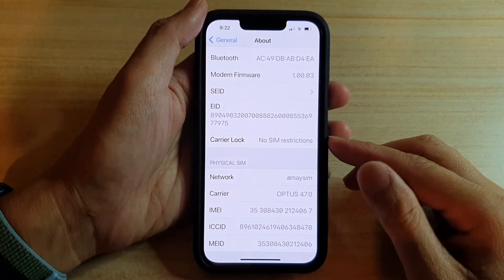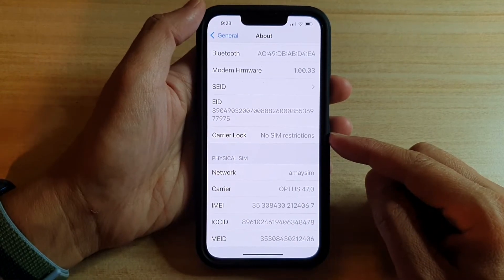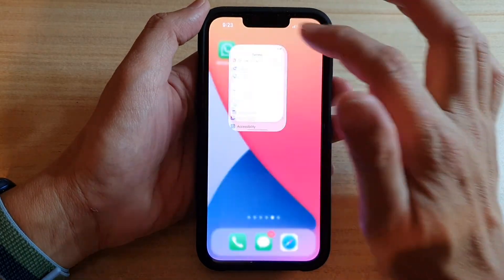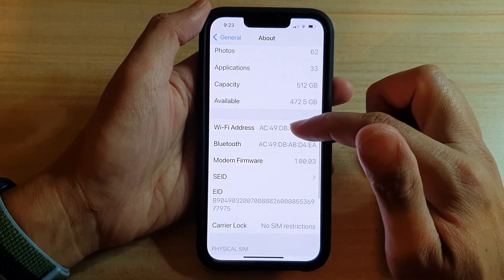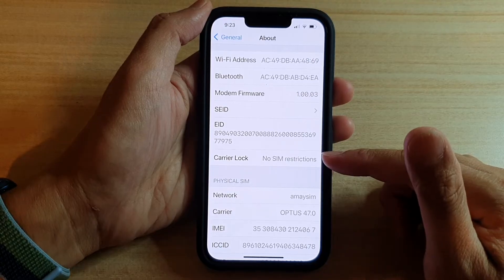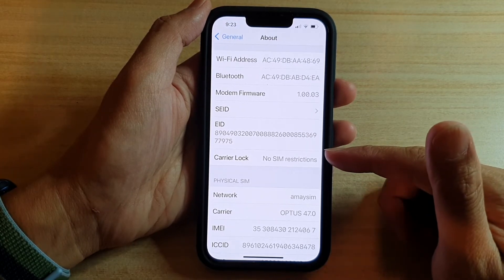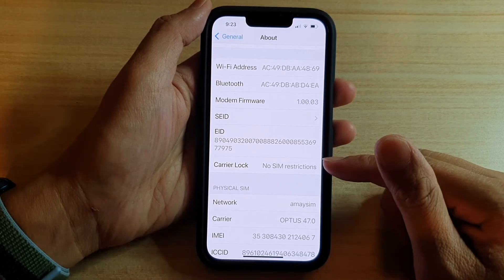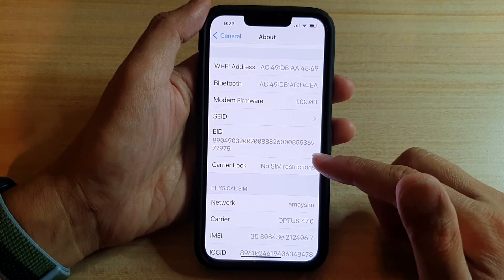iPhone 13/13 Pro: How to Check If Your Phone has a Carrier Lock or No Sim Restrictions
Learn how you can check if your phone has a carrier lock or no sim restrictions on the iPhone 13 / iPhone 13 Pro.